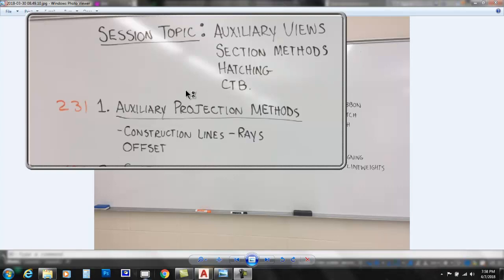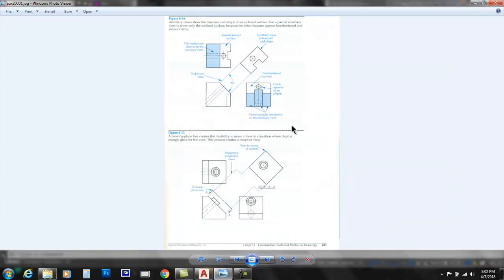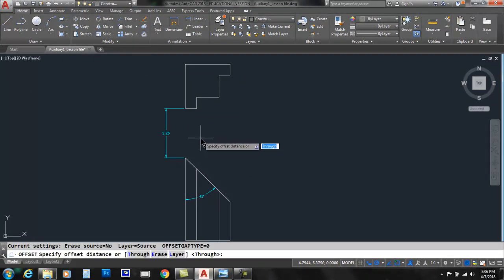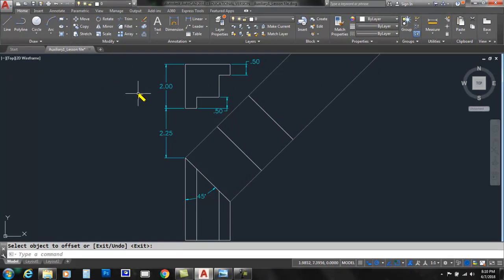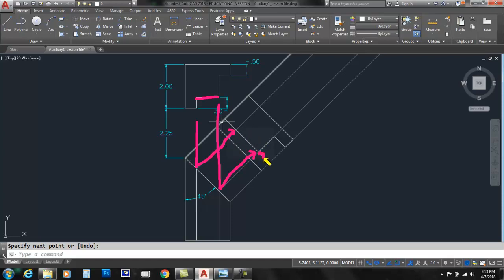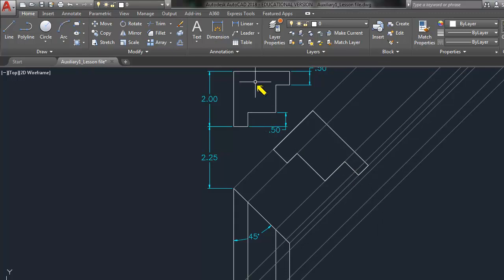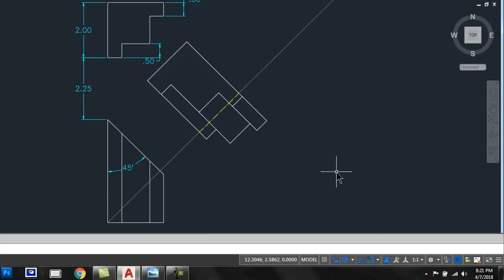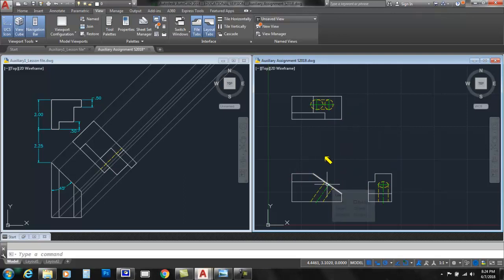Auxiliary Views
This is a lesson for creating Auxiliary Views in AutoCAD